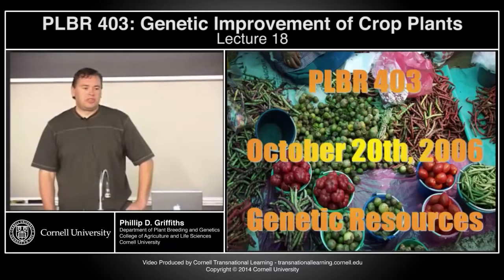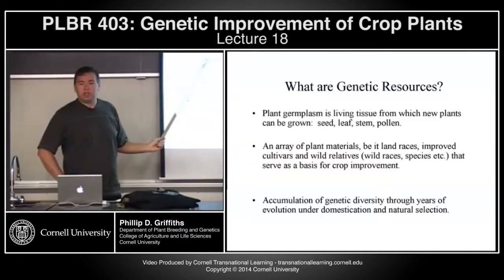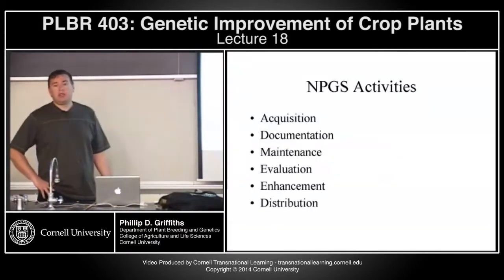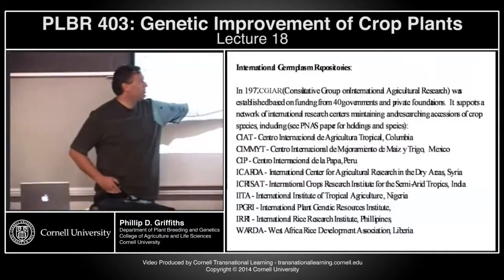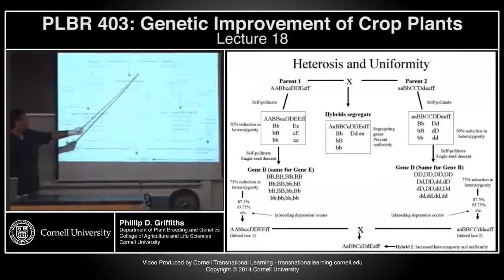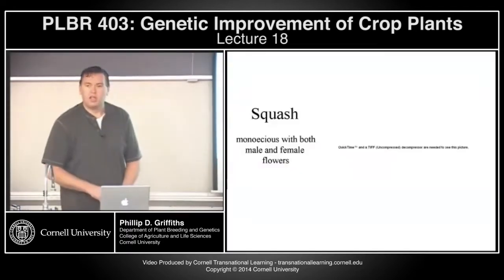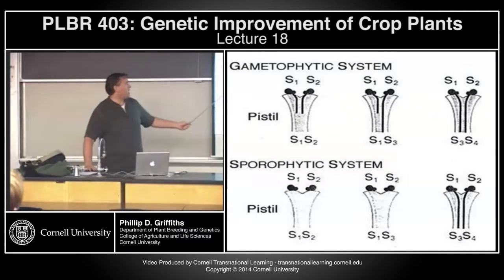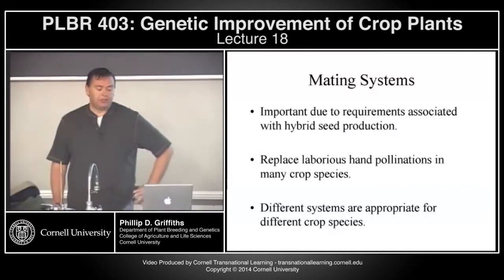plbr403 - Genetic Improvement of Crop Plants - Lecture 18